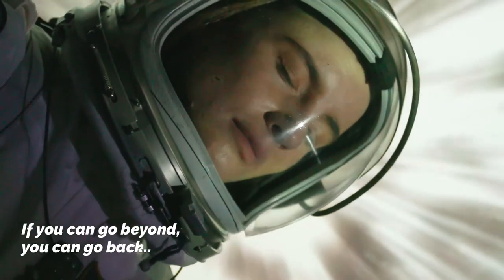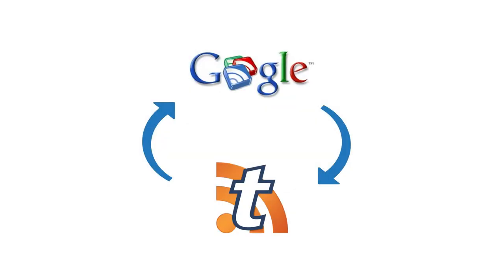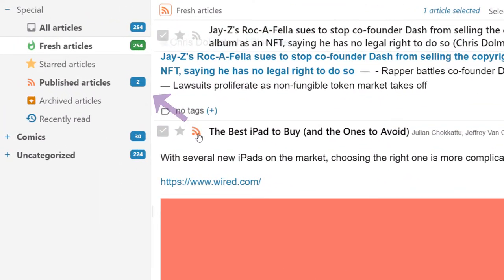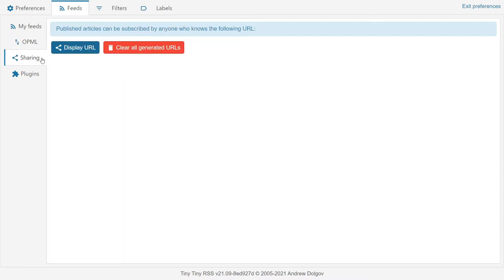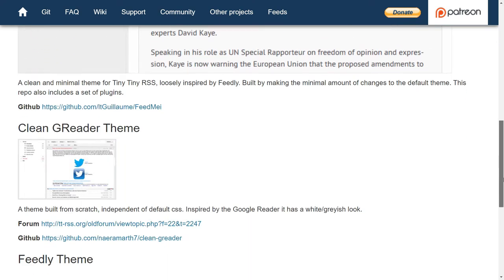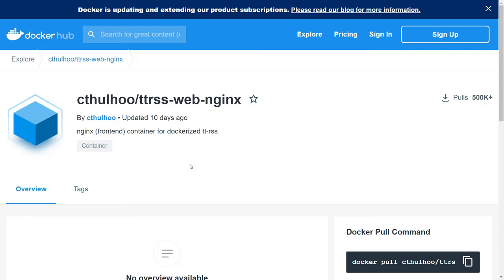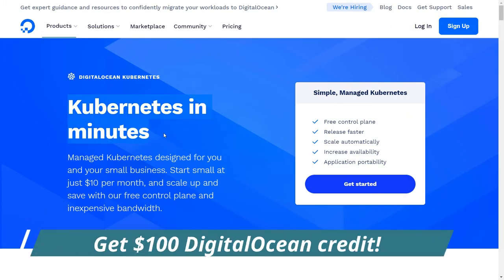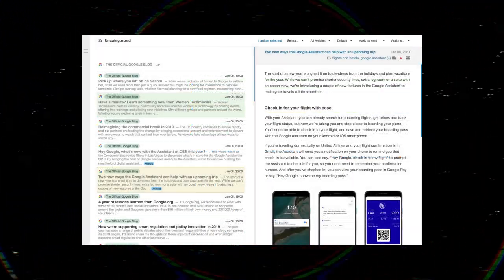Self-host your own RSS Feed Reader and Aggregator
There are a lot of users who believe that Google Reader was the best social media platform Google ever had and are still angry with Google, because of the closure of the service in favor of another social media platform called Google+, which is dead too! We know google is not very good at social media or keeping a service alive, whether it is a messaging service or a programing language.

You are not alone in this. There are too many “I Miss Google Reader” posts across the internet and this video tries to address a remedy. There are other equivalents like Feedly, NewsBlur, Inoreader, Flipboard and a whole host of other services that invariably cost more than Google Reader did and have less functionality.

While everyone else gets their news from the cluttered, algorithm-influenced world of social media, you can use a Google Reader alternative to cut through all the noise and find the most relevant content. You can have a feed burning site for yourself, your family, colleagues or friends! And you can tweet about it and show off your handpicked feeds like the good old days of Google Reader, if you really miss those days or you are still into curating handpicked feeds.

I am going to introduce a free, self-hosted web app that you can install yourself using Docker. You can control your own data and protect your privacy instead of relying on other third party services.

It’s called Tiny Tiny RSS. Well, it might be tiny, but it has a lot features under the hood. Tiny Tiny RSS is a free and open source web-based news feed reader and aggregator that works on both RSS feeds and Atom syndication. You can get a cloud server and domain name to host tt-rss or you can install it locally and browse through the content on your machine or local network.

If you want ultimate control over your news reading, and you want something that'll never shut down on you, TTRSS Is worth setting up.

[Chapters]
00:00 Intro
01:20 A Tiny Tiny Solution
02:08 Demo
04:48 Plugins & Themes
05:52 Mobile App
06:12 Installation Guide
06:48 Docker Compose
07:52 Support
08:11 Conclusion